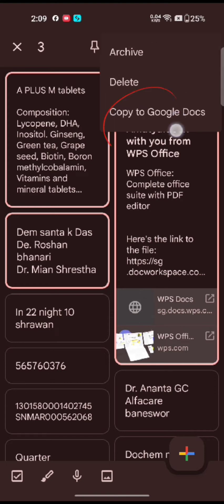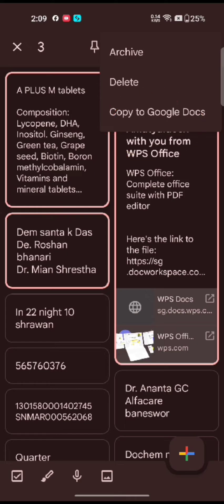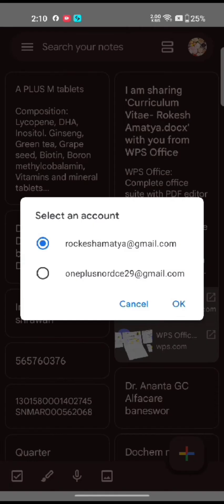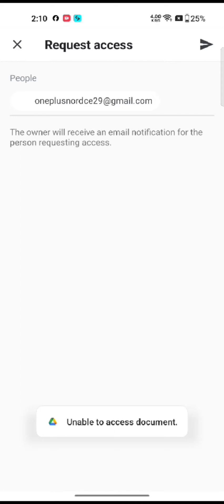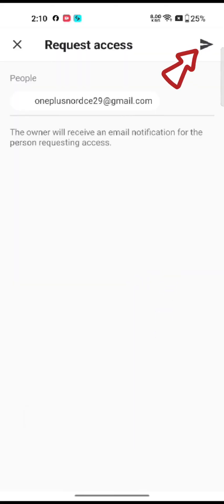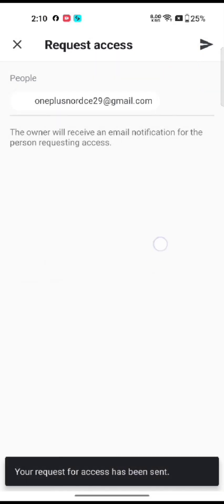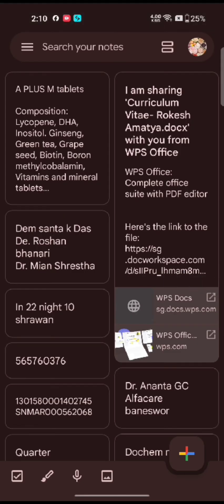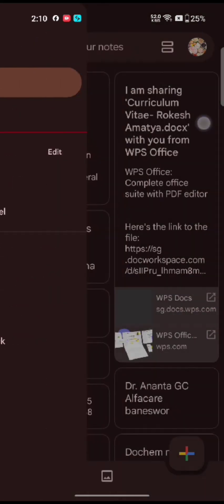How to Export Google Keep Notes 2023?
Take your notes wherever you go! In this step-by-step tutorial, learn the easy process of exporting your notes from Google Keep. Whether for backup or sharing, this guide will ensure your thoughts are always at your fingertips. Watch now and unlock the versatility of your digital notes!